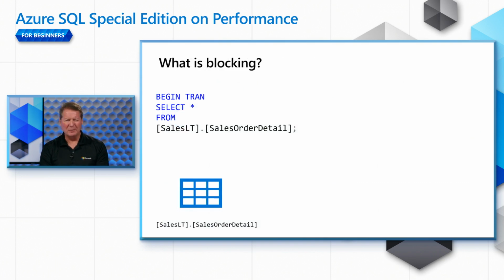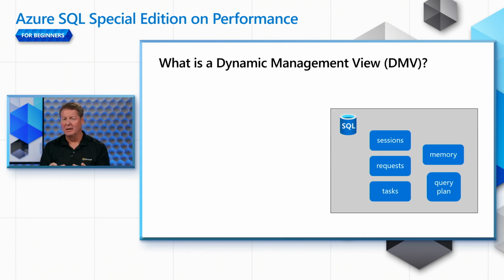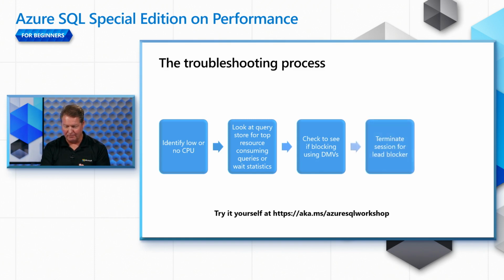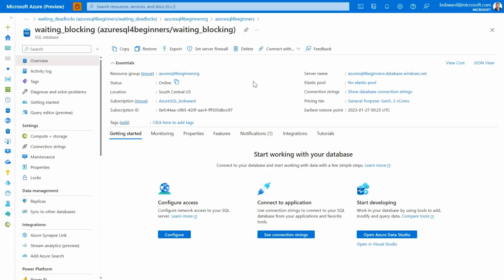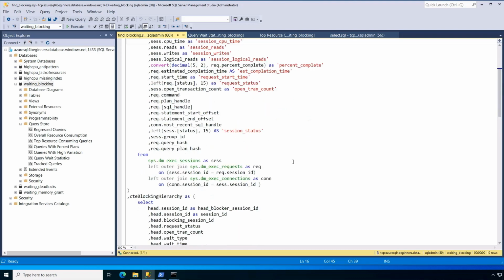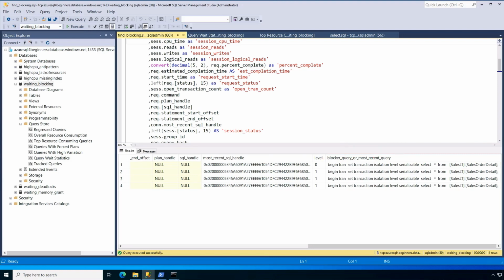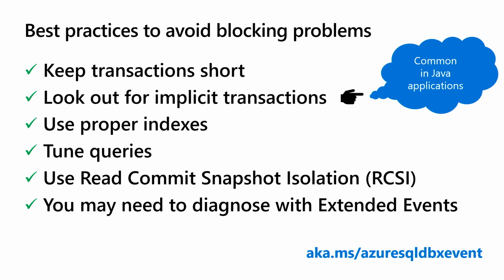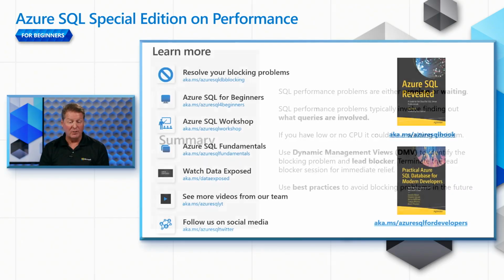Waiting due to Blocking [5 of 7] | Azure SQL for beginners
In this episode we will look at a common performance scenario involving blocking of SQL users. This scenario involves a problem where little, or no CPU is observed but a blocking problem is discovered causing slow performance for the application. We will look at the common symptoms of a blocking problem and solutions for immediate relief and long-term prevention.

 0:00 Introduction
0:53 What is blocking?
1:38 What is a Dynamic Management View (DMV)?
2:54 The troubleshooting process
4:07 Demo
8:24 Best practices to avoid blocking problems
9:28 Summary
9:58 Learn more

Resources:
For the full Azure SQL for beginners Special Edition series on Performance Troubleshooting, watch